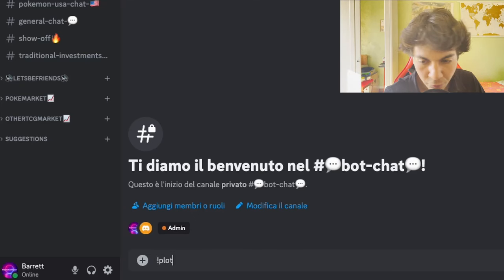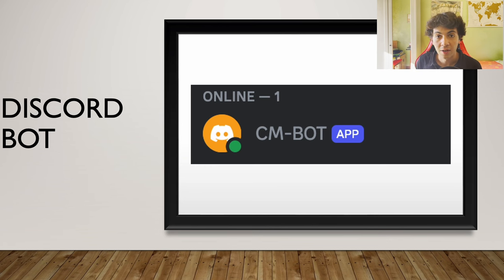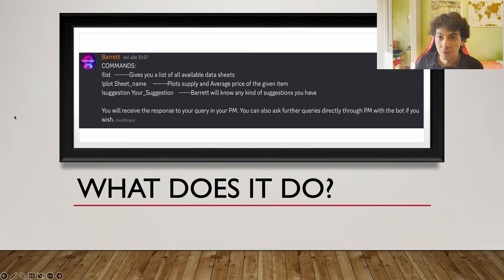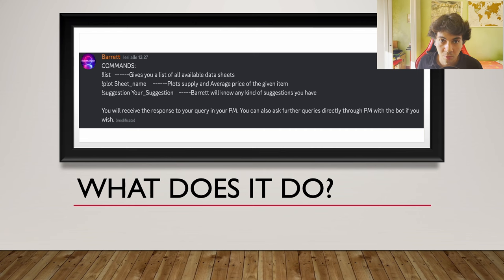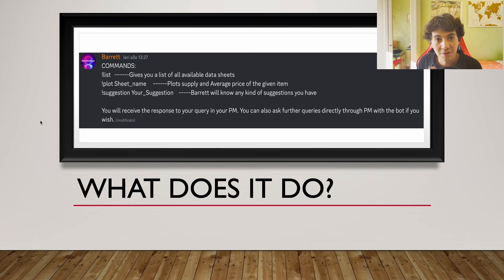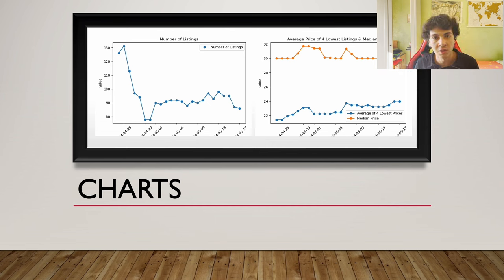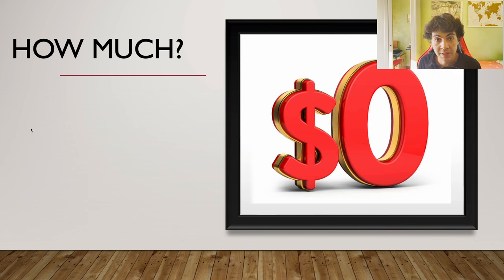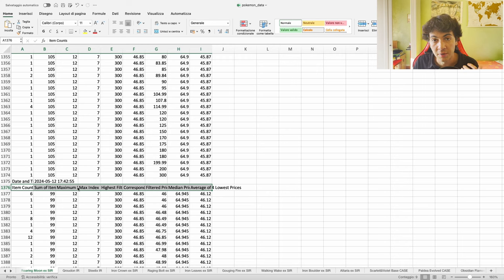This Will CHANGE POKEMON INVESTING.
TIMESTAMPS
0:00 Data-Bot!
4:28 Rant+ Catch

Showing to the world of YouTube what I have been working one for the past month. This tool could change the way we look at pokemon investing.